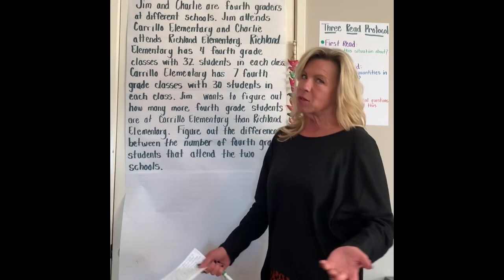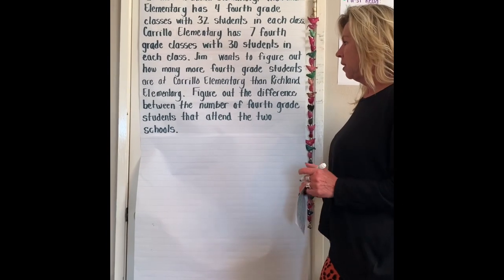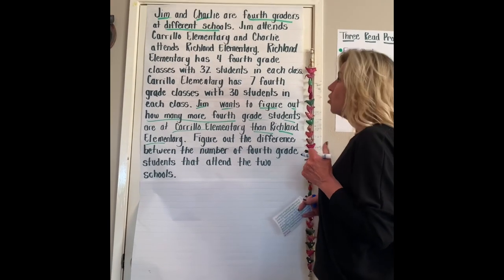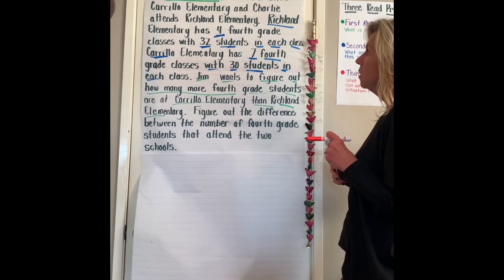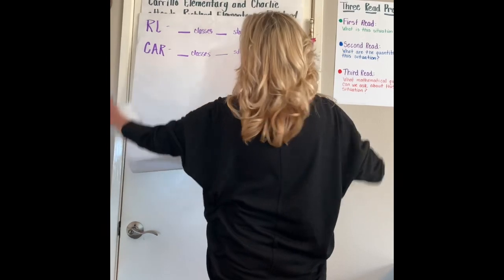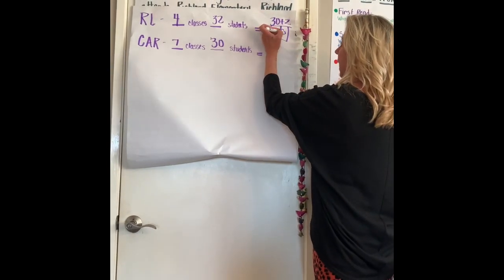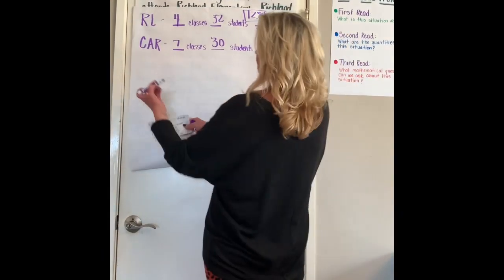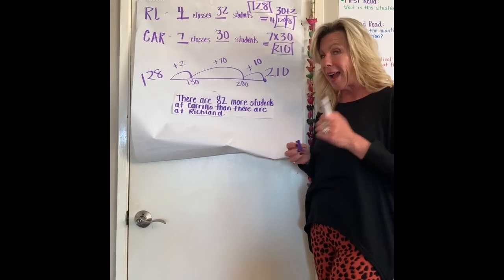Problem Solving Day 4